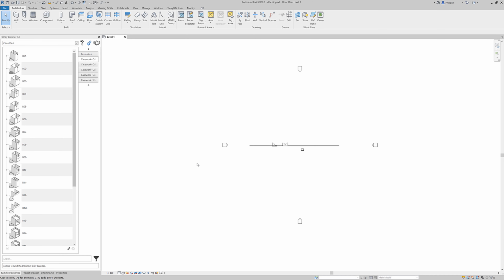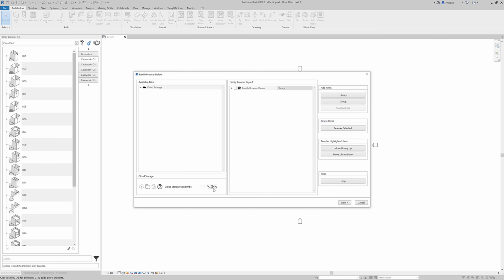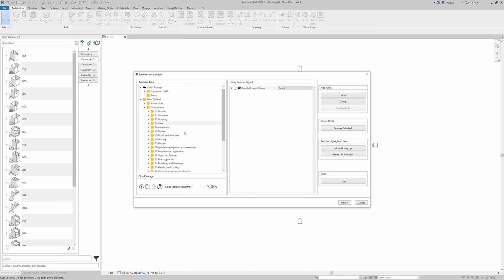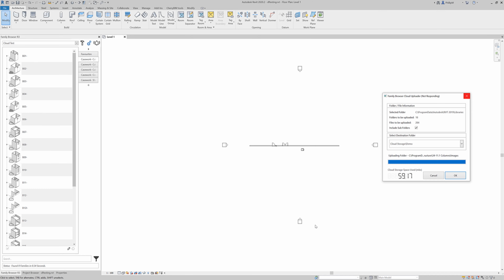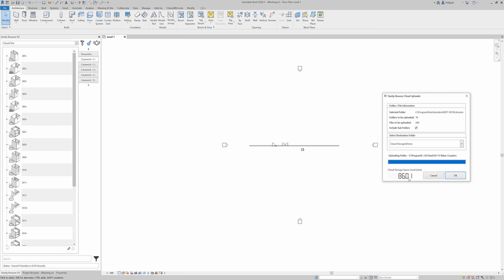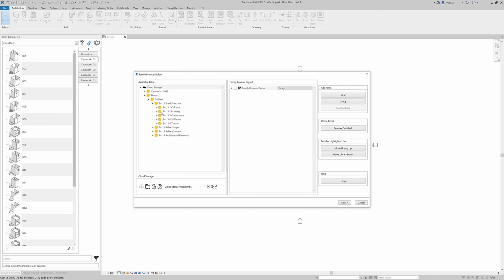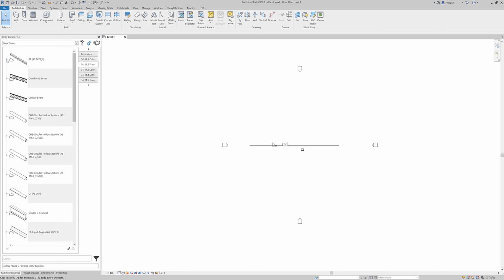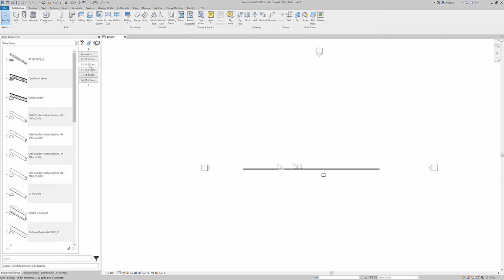Cloud Storage Intro